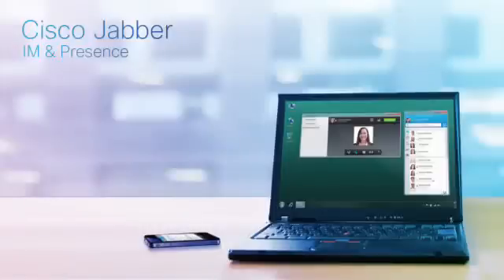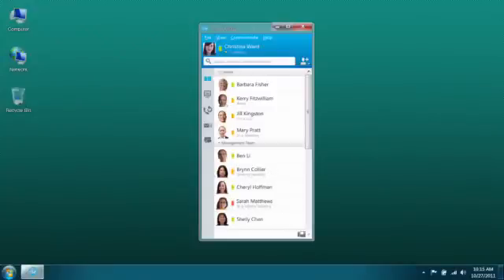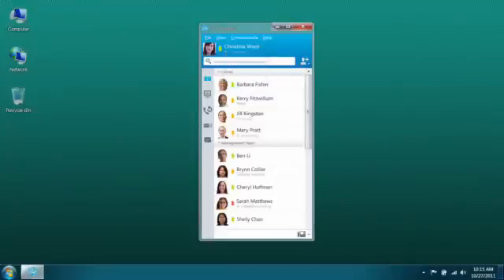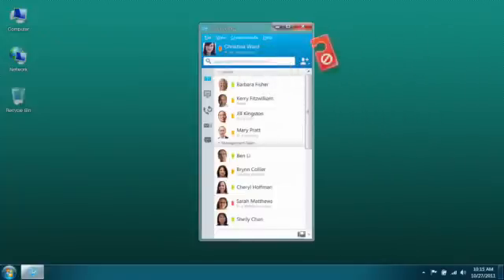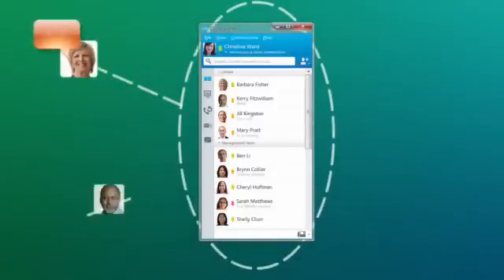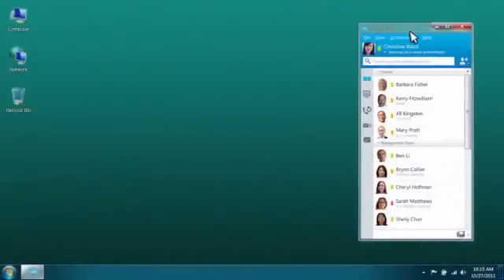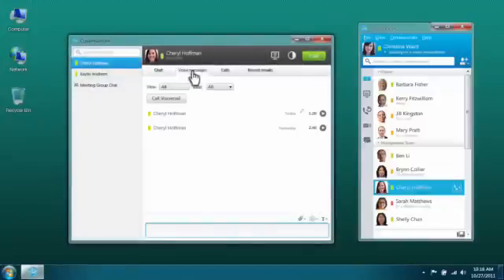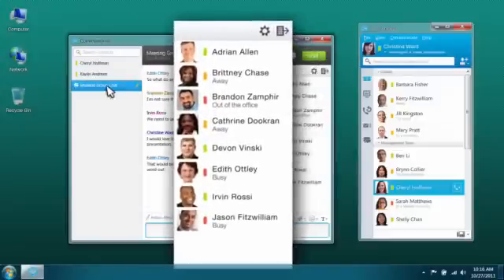Jabber: Instant Interact with IM and Presence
An intro to instant messaging and presence features in jabber.